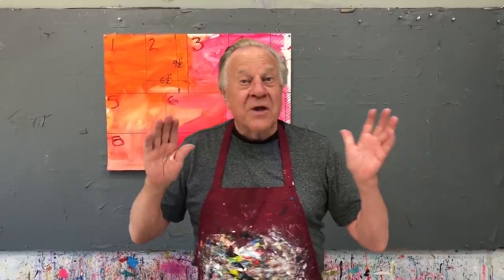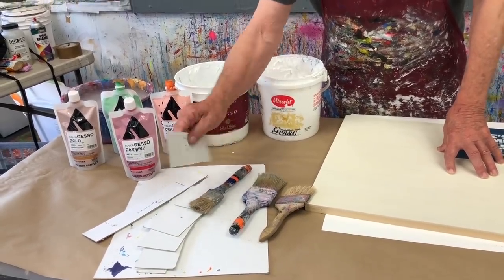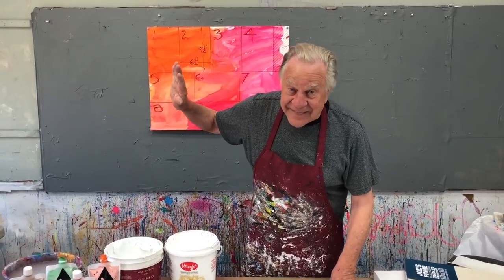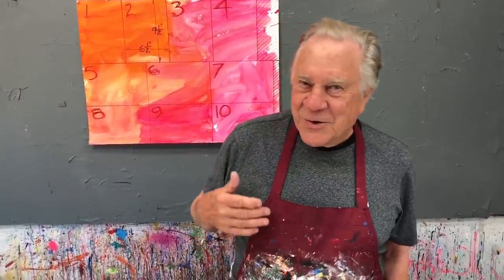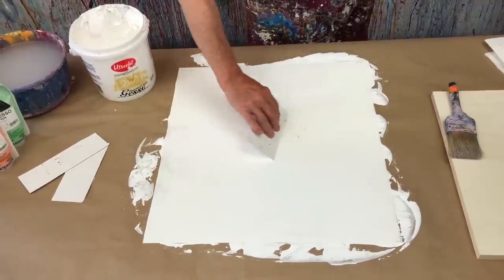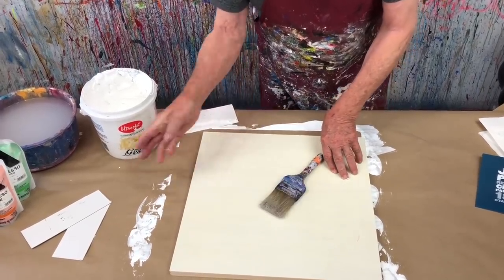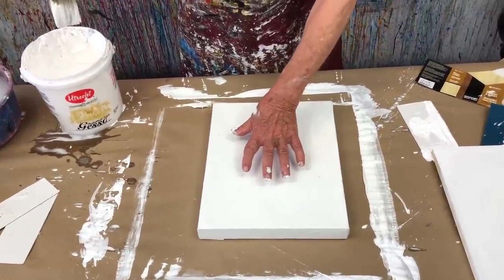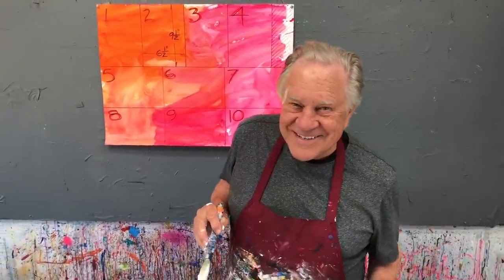BobBlast 323 - "Let the Surface Know Who’s the Boss"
BobBlast issue 323

Let the Surface Know Who’s Boss

I paint on canvas, watercolor paper, wood panels, aluminum and yes… wine barrels. For all of these surfaces, I use professional-grade acrylic paint, such as Holbein. They have high color pigment and that is what I am looking for in my paint. The color I put down on the surface dries with the same vibrancy as when wet.

Because all of these surfaces differ in so many ways - and texture - I apply acrylic gesso (primer) on everything… every surface! The demo in this BobBlast shows how I apply gesso to three different surfaces: Watercolor Paper, Wood Panel and Canvas. You will see me use a brush specifically made for gesso and also use cardboard scraps to trowel
the gesso on the surfaces!

Here is my materials list for this demo:
•Cheap Joe's Gesso
•Utrecht's Professional Gesso
•Kilimanjaro 300 lb watercolor paper
•Cheap Joe's Prime Really Good Cradled Painting Panel
•Masterpiece Artist Canvas
•Holbein Color Gesso (Orange is my favorite!)

Why the gesso? The reason is… all my substrates will be identical when I use a coat of acrylic primer (gesso). When I paint, I'll know what to expect because all the substrates will have the same surface. I will know how the paint will behave.

After applying the gesso, I let it dry thoroughly before painting. Whether I use a white gesso - or one of Holbein's twenty colors of gesso - I will be ready to paint. For my daily warm up paintings, I divide a full sheet of watercolor paper (22x30 inches) in ten 6.5x9.5 inch "little gems" - Take a look at the photo above to see how I paint.
Now I am all primed and ready to paint!

Don't Miss "Zoomin' with Bob!"
Monday & Tuesday, 10-noon PT and 1-3pm PT
Online Workshops in September and November.
•Color Lesson: Making and Using Neutrals in your Painting - 9/28-29
•Loosen Up with Aquamedia Painting - 11/30-121/1

Date Night with Bob!
Saturdays in August and Wednesdays in September
 All Zoom Painting Workshops!
Limited to 20 - Click here for more info.

We have a new Virtual Exhibit! LOVE NOTES…
Join the group and post your LOVE NOTES Paintings.
Here’s what to do next to join our virtual exhibit of Love No:
OR search in Facebook for Robert Burridge Studio Love Notes Virtual Exhibit
Post your work!
Add your name, title plus more info.

Looking forward to seeing your work!